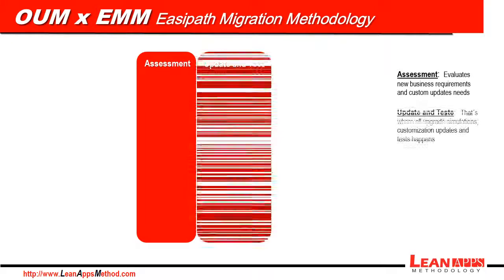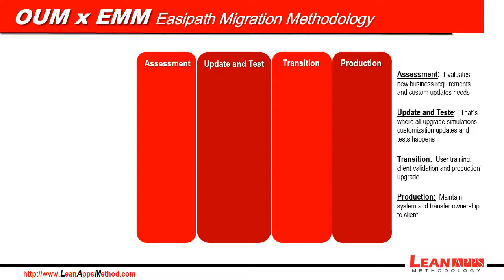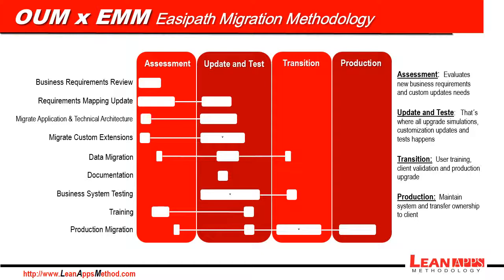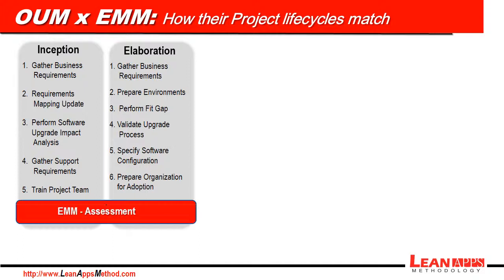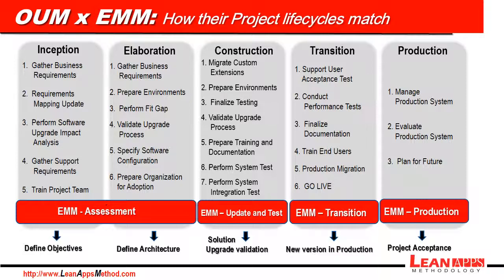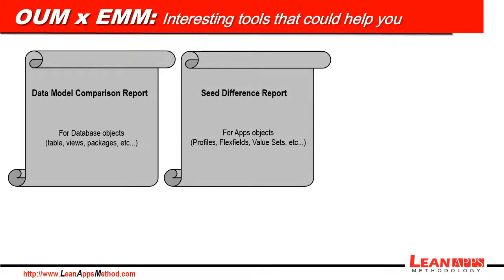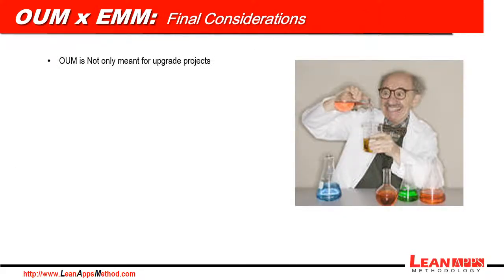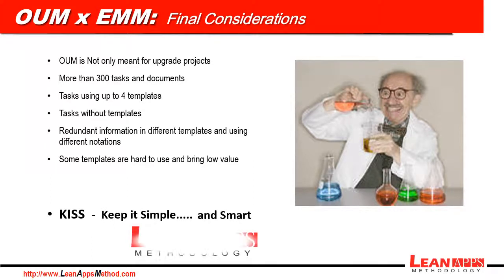Comparison between OUM x EMM (Short Version)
Short version video comparing Oracle upgrade methodologies.  The old and retired one called EMM (Easipath Migration Methodology) and the new one called OUM (Oracle Unified Method)